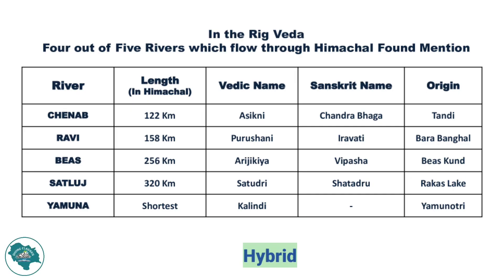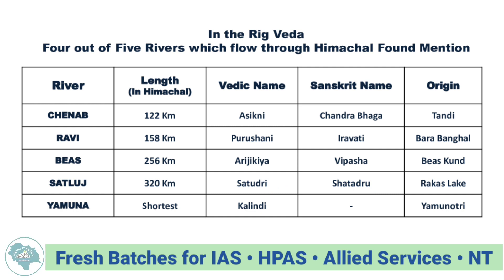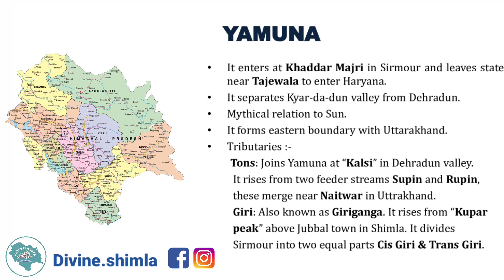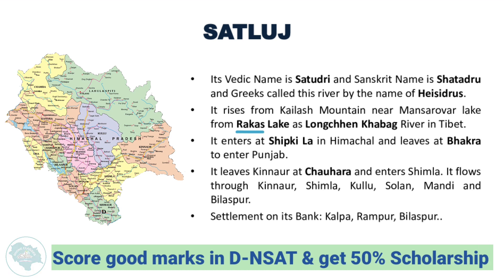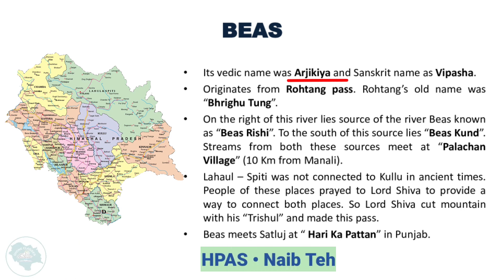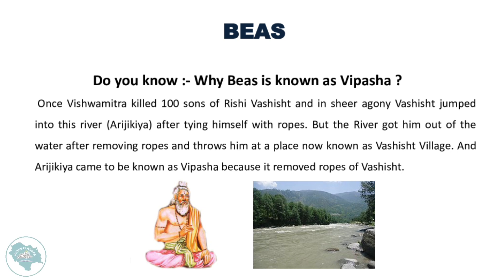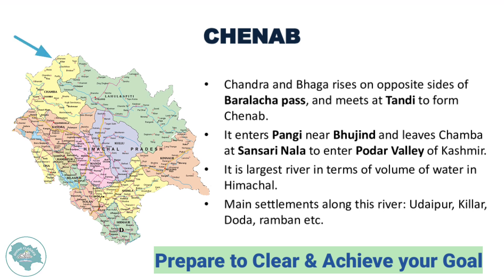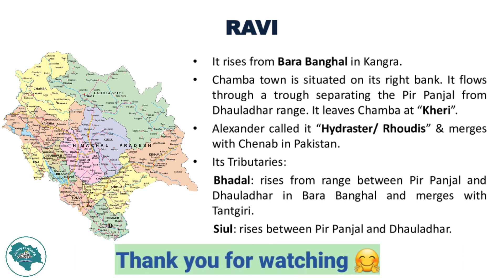River System of Himachal Pradesh for hpas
River System of Himachal is a very important topic for every exam conducted by Hppsc & Hpssc. It is necessary to cover the topic & to revise it again and again.
In this view, we have prepared the video for quick revision covering every aspect in detail as possible.
It covers river Beas, Ravi, Yamuna, Chenab & Satluj in Himachal Pradesh.
Rivers of himachal pradesh